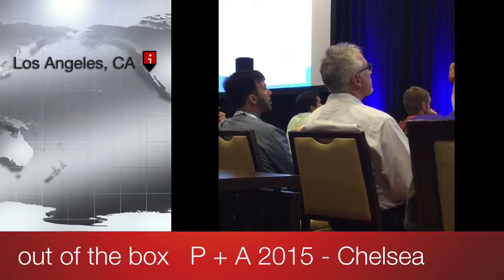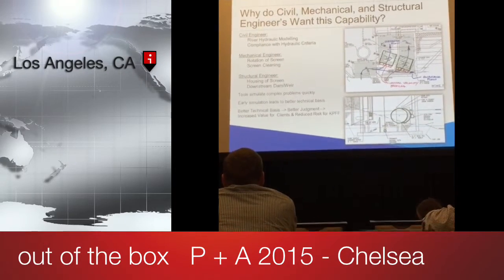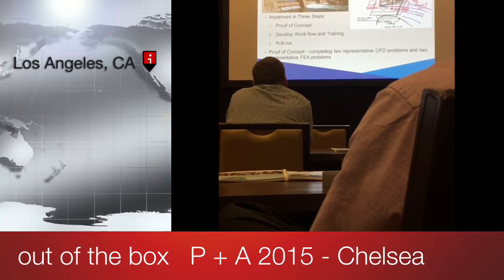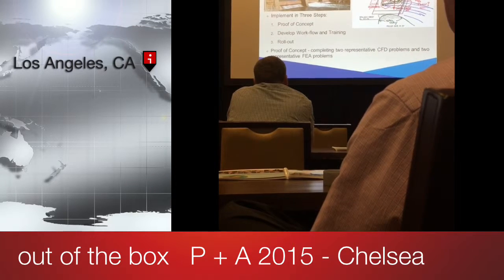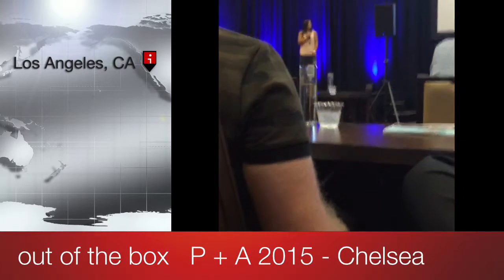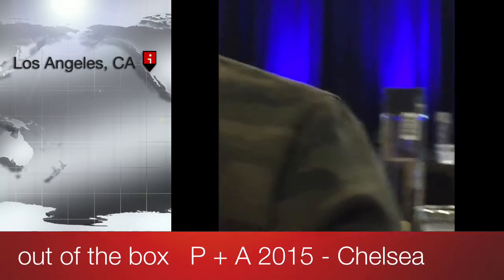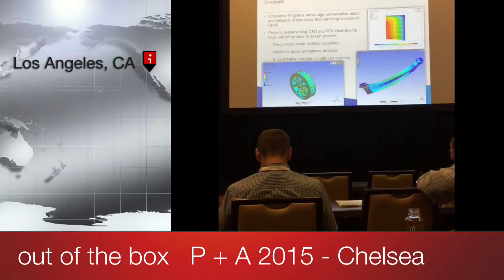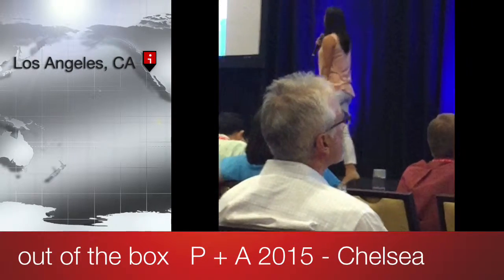out of the box P + A 2015